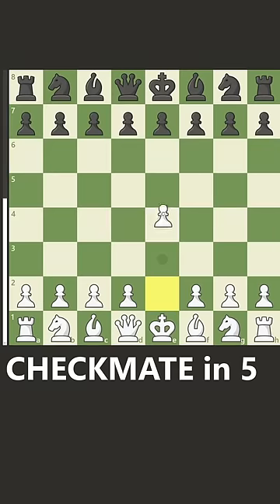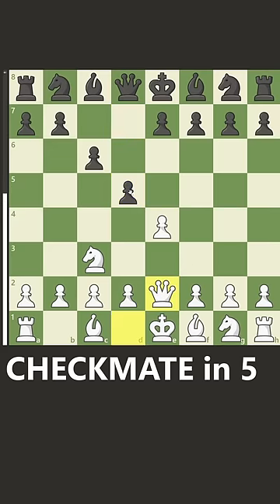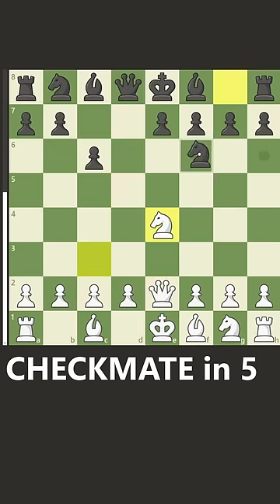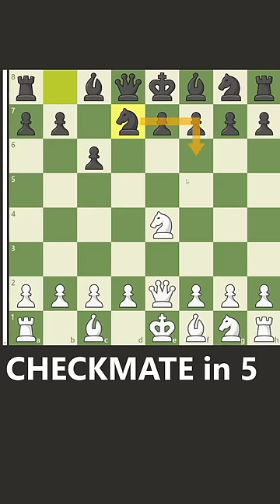5 move CHECKMATE (Caro Kann Trap)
Caro Kann chess opening checkmate trap in 5 moves